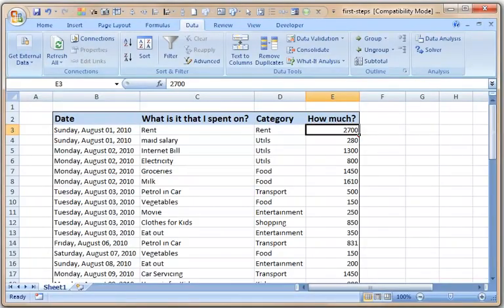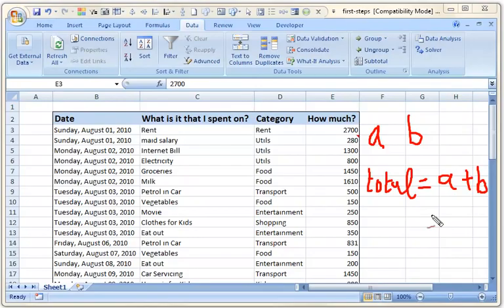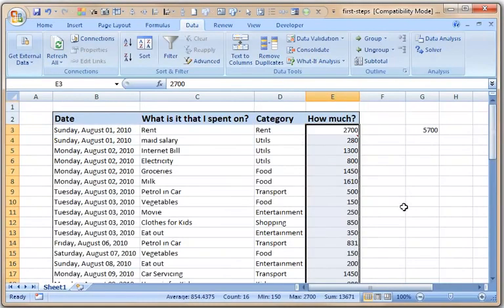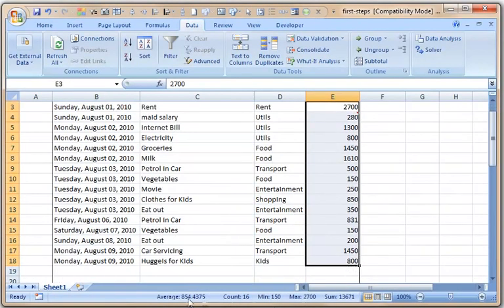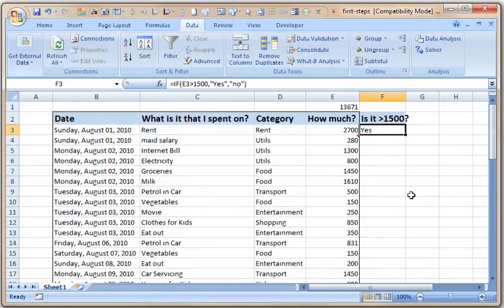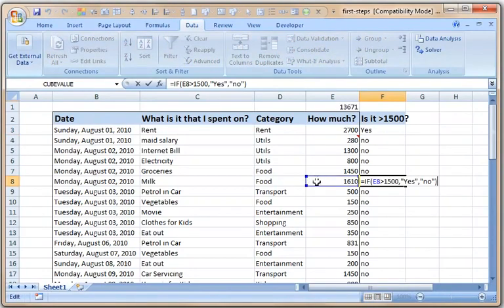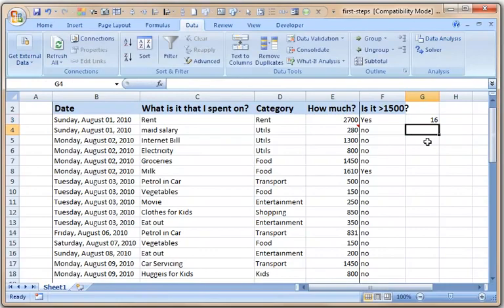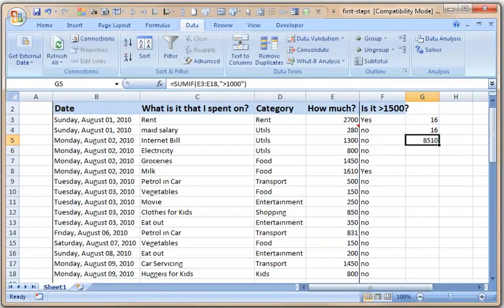Introduction to Excel Formulas & How to use them